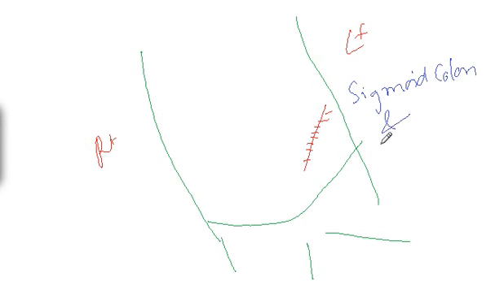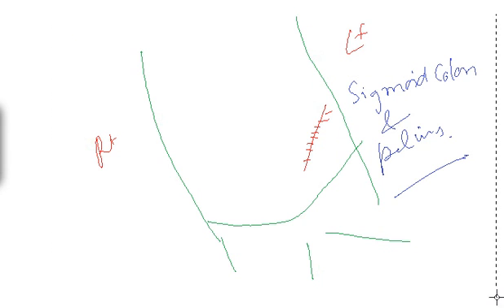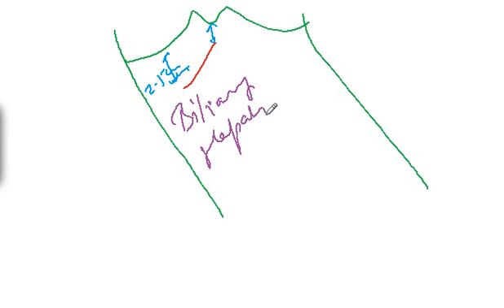Surgical Incisions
We have tried to cover major types of surgical incisions that we used to give in day to day surgeries related to abdomen.